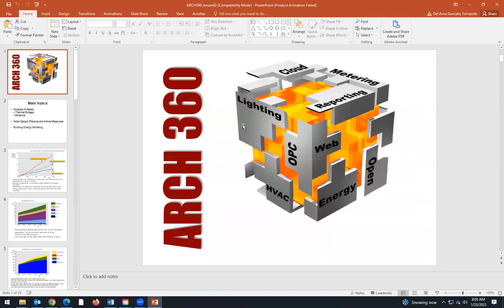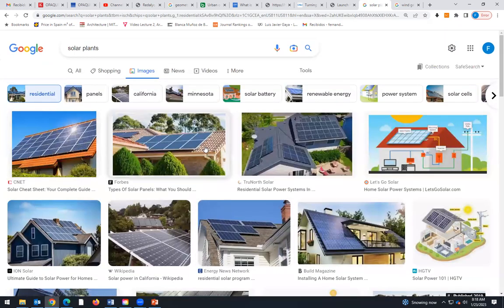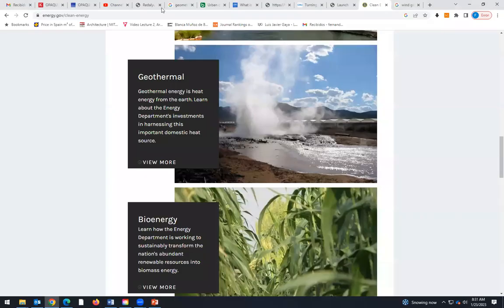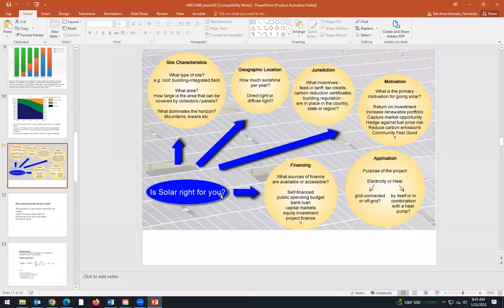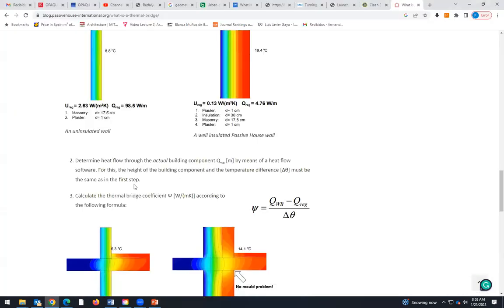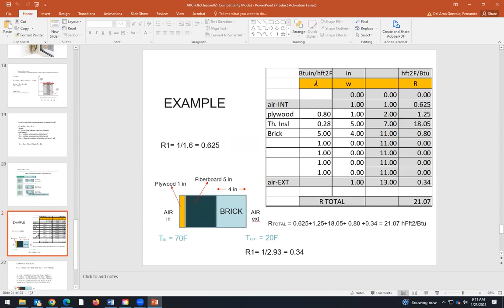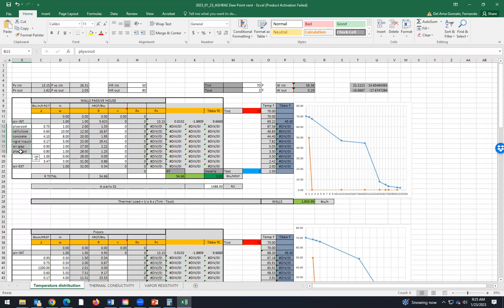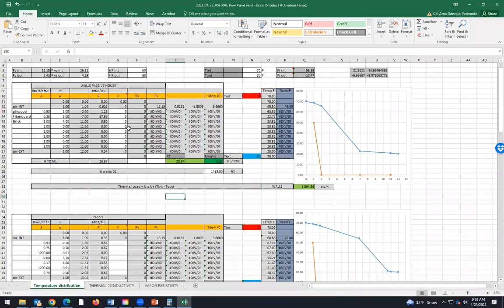ARCH360 Jan 23 Temperature Profile